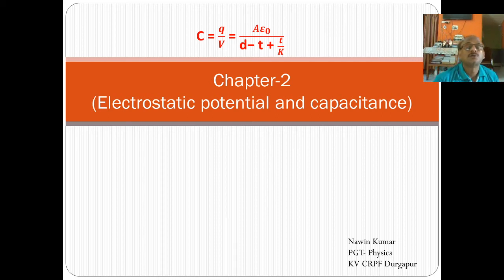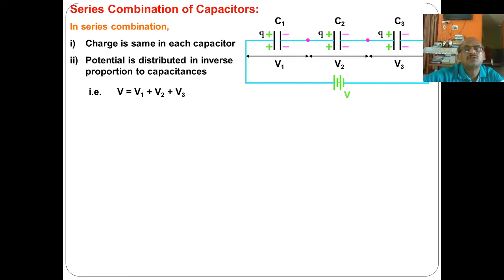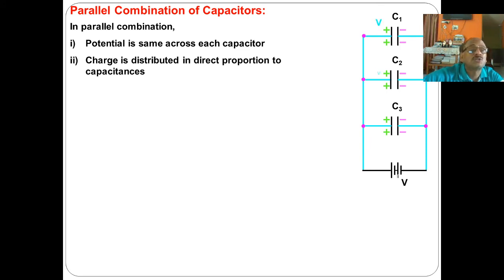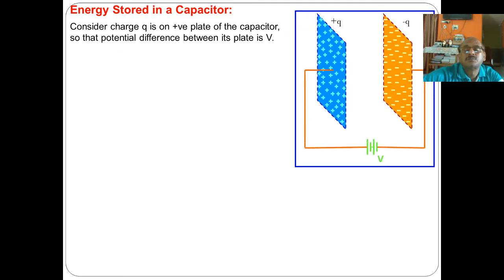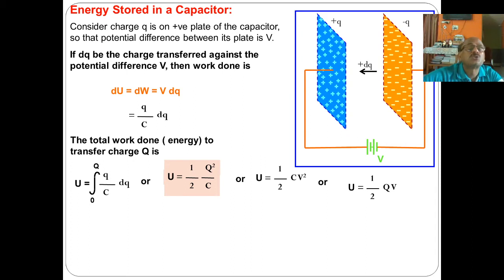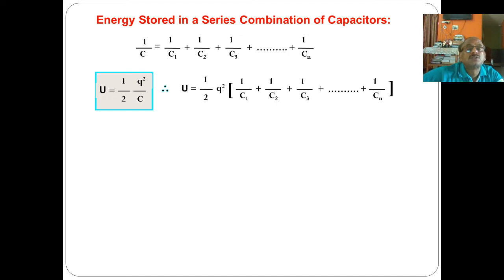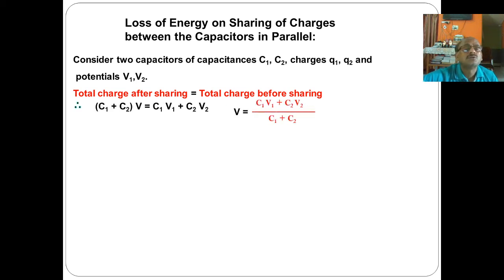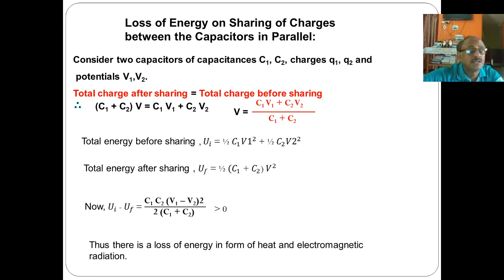Combination of capacitors & Energy stored in capacitor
Physics, class-12 , chapter 2, combination of capacitors in series and parallel, Energy stored in capacitor and loss of energy in sharing Nawin Kumar, PGT Physics, KV CRPF Durgapur.